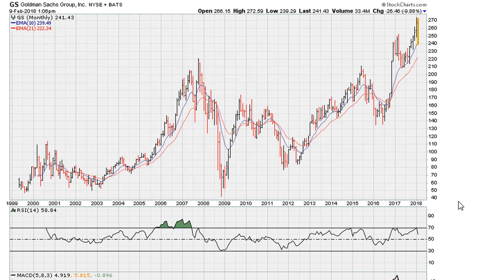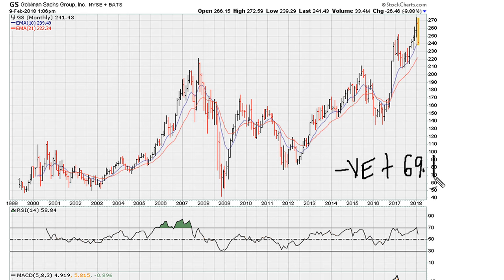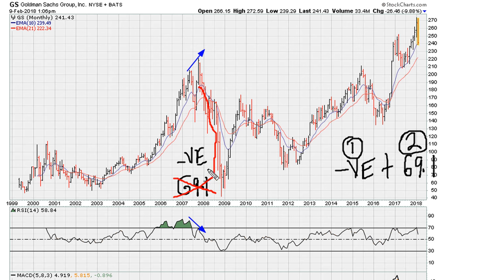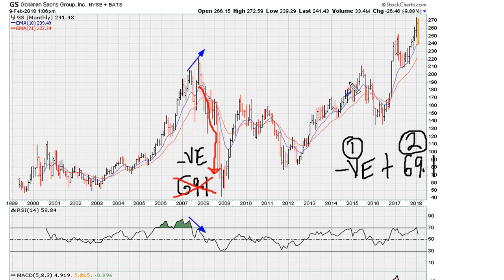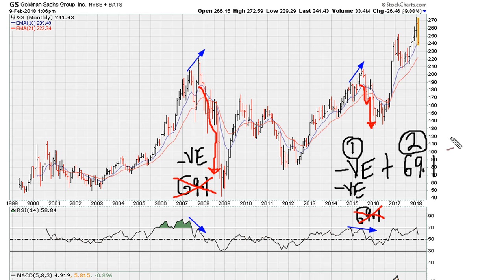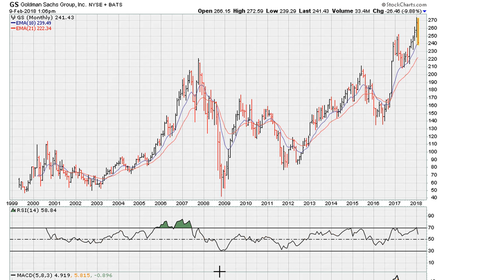Sell Flags! When To Sell Stocks - #973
We look at the consequences of RSI negative divergence, failed RSI 69.1 rejection levels -especially when done with uniform activity. Based mostly on Original Muathe.com Concepts. Bang!

Market Summary - Goldman Sachs Group Inc
NYSE: GS $GS $XLF $DIA $PFF $VFH $IWD $VTV $VOO $VTI $SPY $IVV $MS $BAC $WFC

ABOUT MUATHE.COM

SIDENOTES